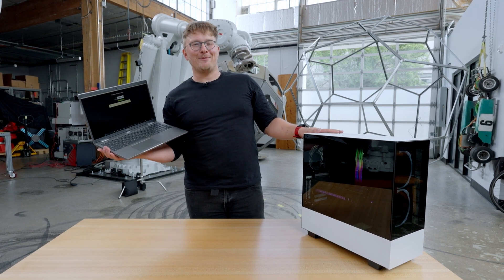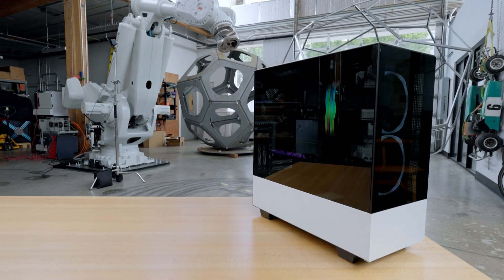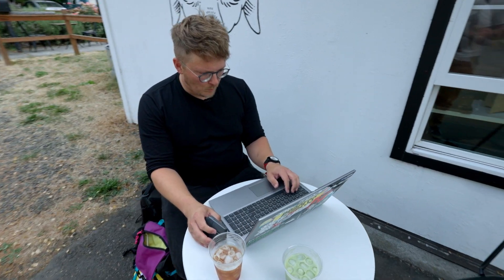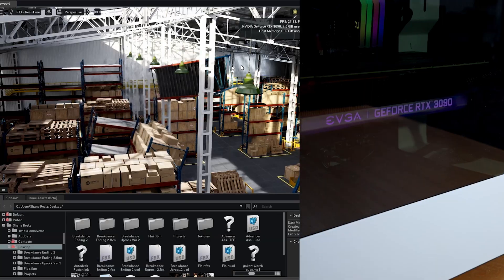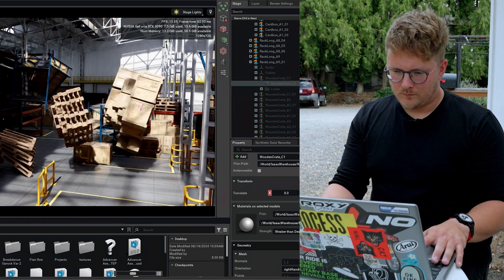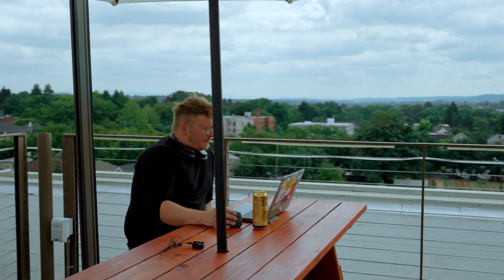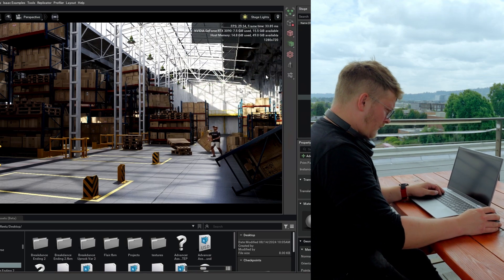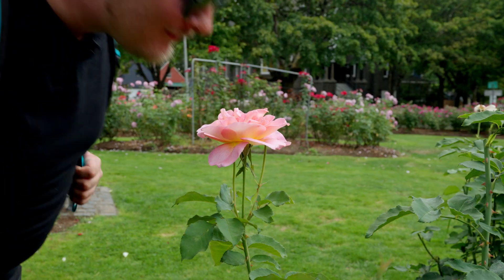How We Use NVIDIA's Streaming Client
Need to work on a huge digital twin, but your laptop is starting to sound like a jet engine?

NVIDIA Omniverse's Streaming Client allows you to work on a powerful GPU, when you don't have physical access to that computer.

This enables you to take a digital twin to the real machine, to validate a test CNC program before running it, or just share a powerful PC between developers.

Shane Reetz demonstrates this by working around town with his laptop, and letting a gaming PC back at our shop do the heavy lifting.